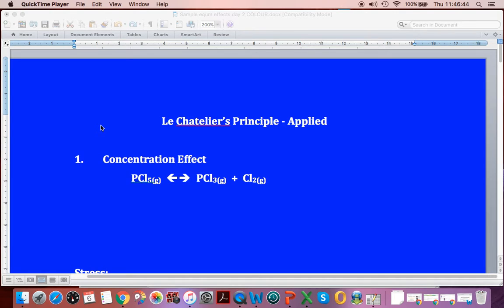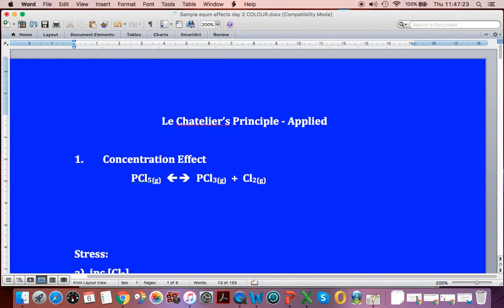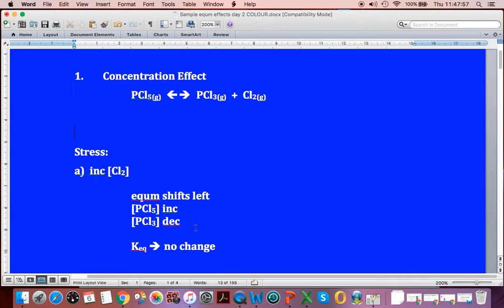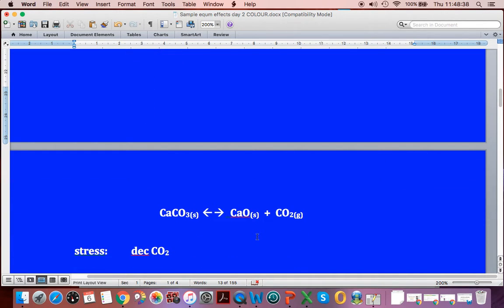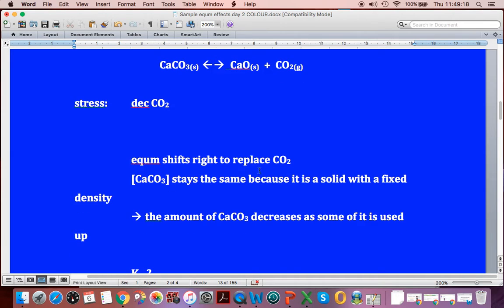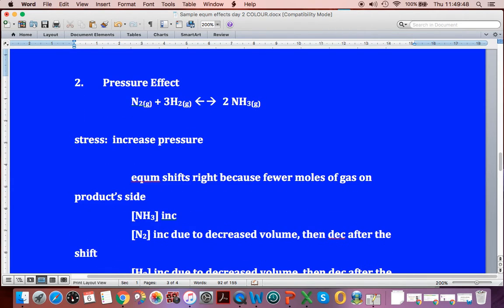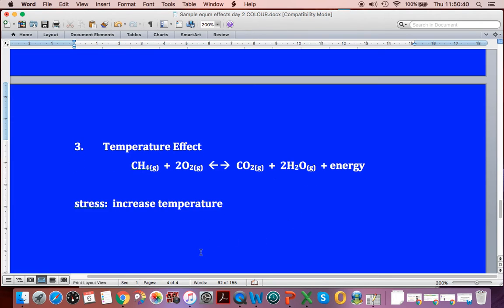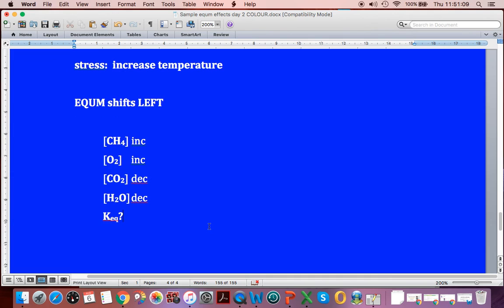Le Chatelier's Principle Applied